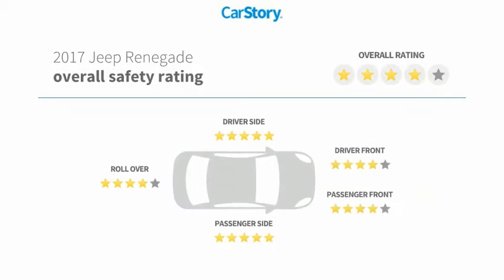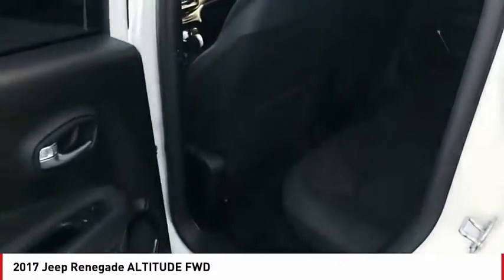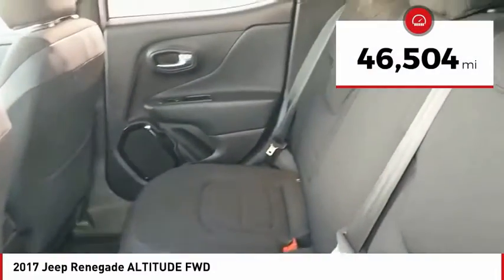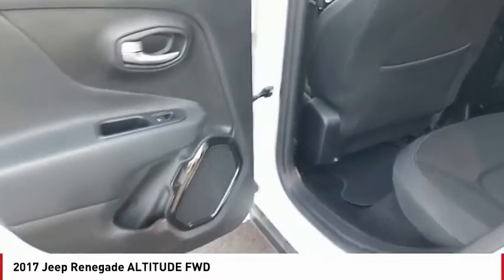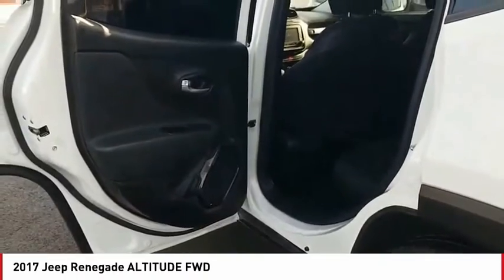2017 Jeep Renegade San Angelo TX K22026A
2017 Jeep Renegade ALTITUDE FWD

CARFAX 1-Owner, GREAT MILES 46,504! EPA 30 MPG Hwy/22 MPG City! Nav System, Turbo Charged Engine, Keyless Start, iPod/MP3 Input, Back-Up Camera, Aluminum Wheels, 6.5 NAVIGATION GROUP W/UCONNECT, ENGINE: 2.4L I4 MULTIAIR SEE MORE! KEY FEATURES INCLUDE Back-Up Camera, Turbocharged, iPod/MP3 Input, Aluminum Wheels, Keyless Start Rear Spoiler, Keyless Entry, Privacy Glass, Steering Wheel Controls, Child Safety Locks. OPTION PACKAGES ENGINE: 2.4L I4 MULTIAIR Flex Fuel Vehicle, 3.734 Axle Ratio, Engine Oil Cooler, 6.5 NAVIGATION GROUP W/UCONNECT HD Radio, Radio: Uconnect 6.5 Nav, For Details Visit DriveUconnect.com, (Registration Required), GPS Navigation, SiriusXM Travel Link, Cluster 7 TFT Color Display, SiriusXM Traffic, 6.5 Touchscreen Display, Remote USB Port, Uconnect Access, QUICK ORDER PACKAGE 27L ALTITUDE Engine: 2.4L I4 MultiAir, Transmission: 9-Speed 948TE Automatic, Altitude Package, Black Day Light Opening Moldings, Gloss Black Fascia Applique, Exterior Mirrors w/Supplemental Signals, Gloss Black Instrument Panel Bezels, Vinyl Door Trim Panel, Gloss Black Badging, TRANSMISSION: 9-SPEED 948TE AUTOMATIC Vinyl Shift Knob. EXPERTS CONCLUDE Edmunds.com's review says It might look rugged on the outside, but on the inside the Renegade is comfortable and well-trimmed. The boxy shape and tall cabin mean lots of headroom and three-across seating is possible thanks to the exceptional width.. Great Gas Mileage: 30 MPG Hwy. SHOP WITH CONFIDENCE CARFAX 1-Owner OUR OFFERINGS Our experienced and professional staff here at Mitchell Buick-GMC in San Angelo, Texas, your Midland GMC and Buick, serving Ballinger and Odessa, is here to help you choose the perfect vehicle. Give us a call, send us an e-mail, or just come by and see us from any of the neighboring cities of Midland, Ballinger Fuel economy calculations based on original manufacturer data for trim engine configuration.